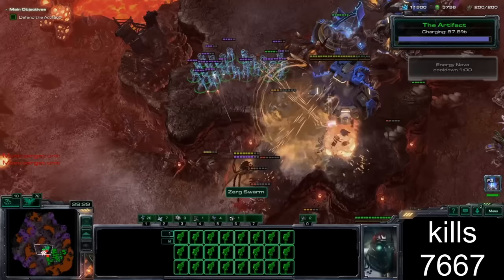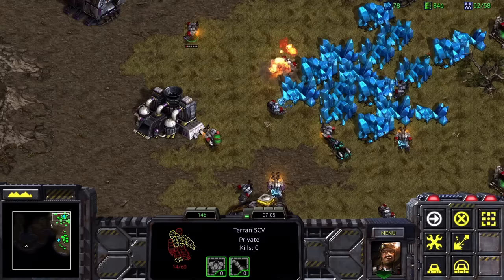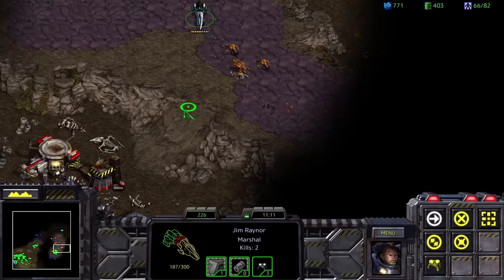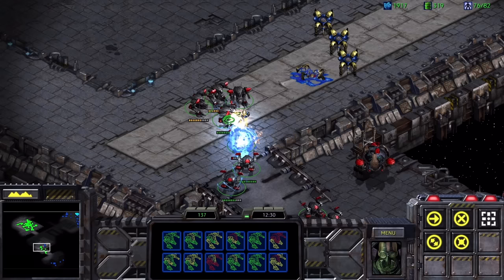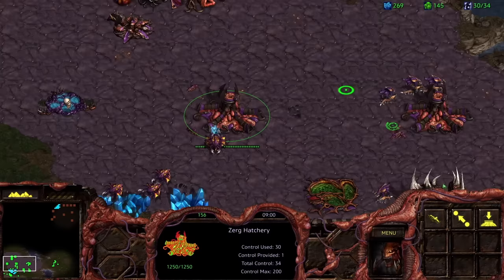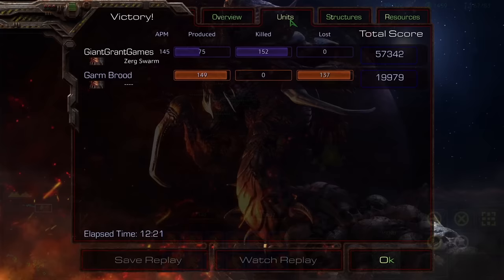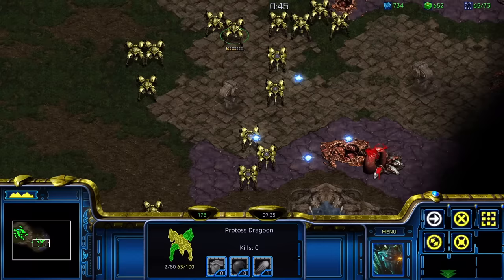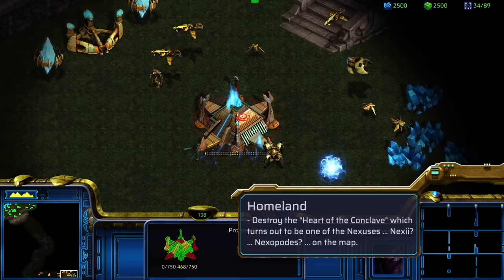Can You Beat Starcraft 1 Without Losing a Unit?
My next video will be about Losing StarCraft 1 without beating a unit.

I am going to be doing a 24 Hour stream on this channel to get all 486 StarCraft 2 Campaign Achievements from 12:00 PM - 12:00 PM Pacific Time on Saturday - Sunday July 8th-9th!

0:00 - Intro
0:23 - Wasteland
0:54 - Backwater Station
2:03 - They Added a Trigger To The StarCraft 64 Version To End The Mission Early By Beating The Zerg But Didn't Put It In The Remaster?
4:22 - The Jacobs Instillation
4:43 - Revolution
8:06 - Norad II: Electric Baneling Goo
11:25 - The Trump Card
11:46 - The Big Push
14:36 - New Getty Images
18:26 - The Hammer Falls
20:27 - Among the Ruins
21:46 - Egression
22:09 - The New Dominion
23:21 - Fury of the Swarm
24:12 - The Amerigo
24:42 -
26:17 - The Culling
27:13 - Eye for an Eye
28:27 - The Invasion of Aiur
30:31 - Full Circle
32:02 - First Strike
33:07 - Into the Flames
33:57 - Higher Ground
35:09 - The Hunt for Tassadassadar
35:41 - Choosing Sides
36:06 - Into the Darkness
38:52 - Homeland
39:06 - The Trail of Tassadar
41:22 - Shadow Hunters
43:10 - Heroes of the Storm